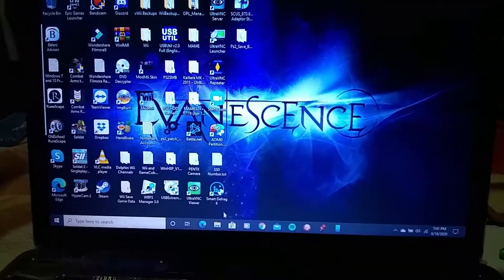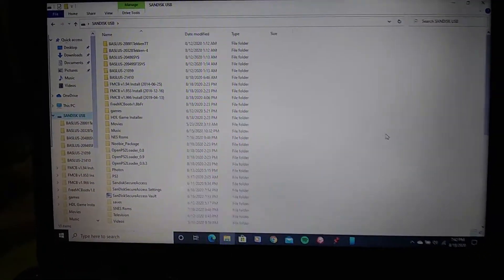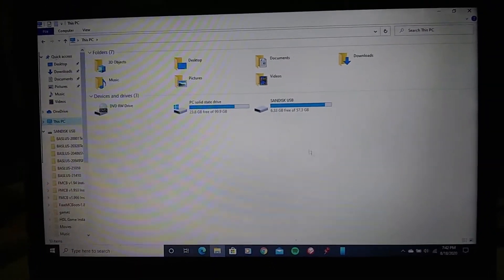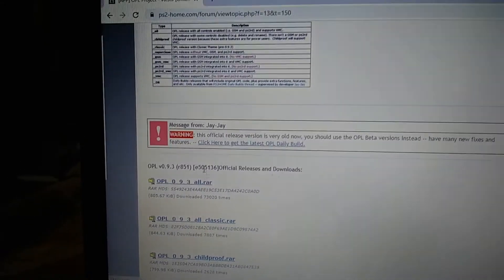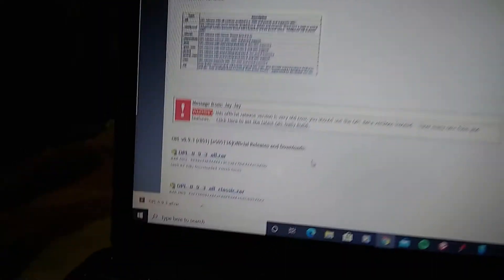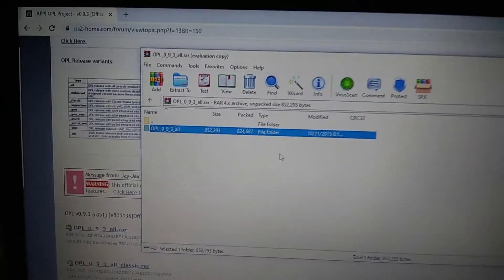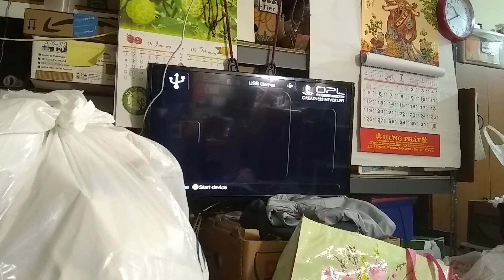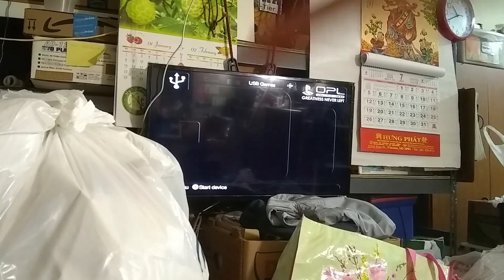How to Install OPL to a PS2 Free McBoot Memory Card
Already have Free McBoot installed and want to play PS2 games from your USB, internal hard drive, and over the SMB connection? Watch the video tutorial on how to install Open PS2 Loader on your PS2 Free McBoot Memory Card. But if you don't know what Free McBoot is or if you haven't install Free McBoot on your PS2, I'll have a video link where you can watch the full tutorial on how to install it in order to get it to work.